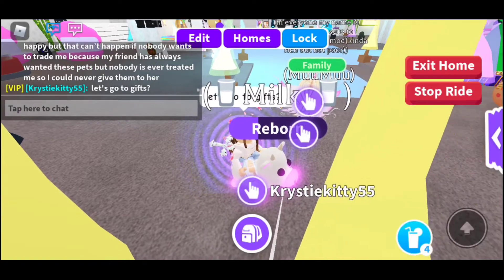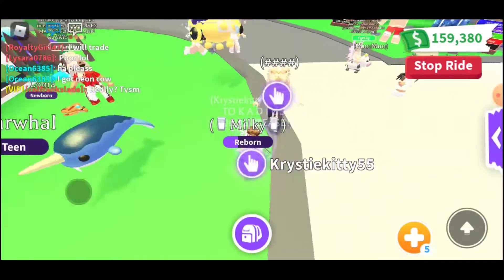What will people offer in Adopt me?